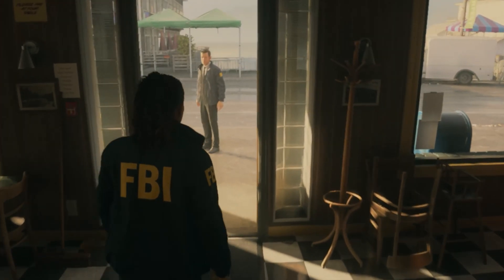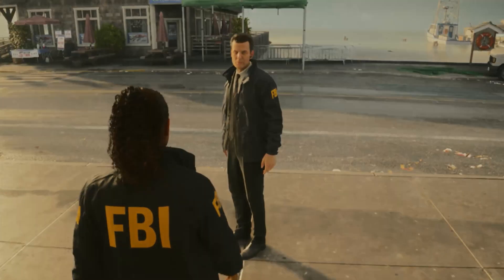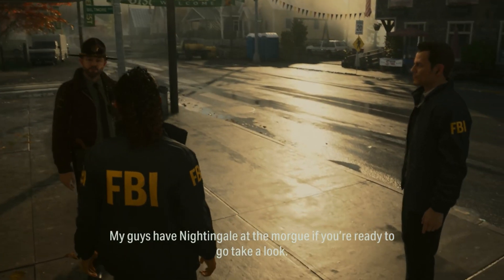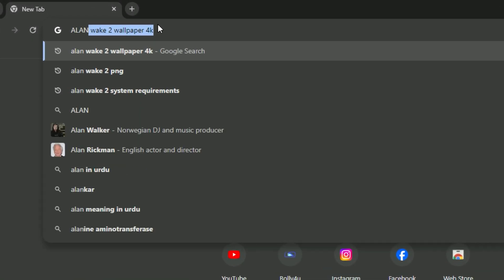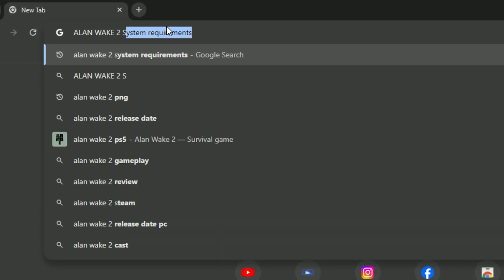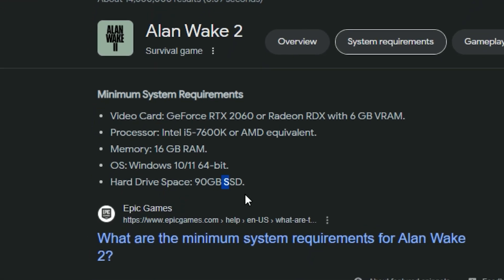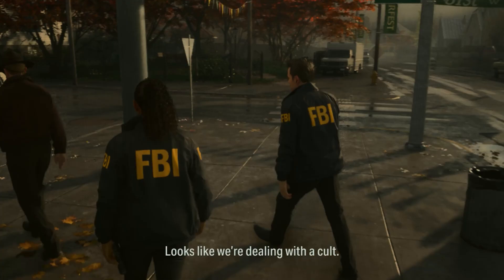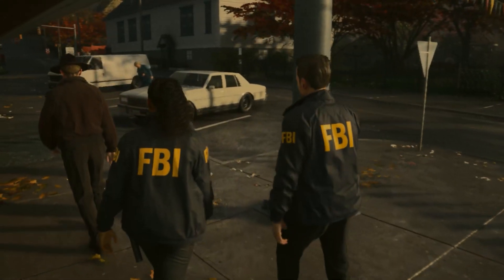Alan Wake 2 Audio Stuttering Problem Fixed | Alan Wake 2 Audio Delay Fix | Alan Wake 2 Sound Fix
Title : Alan Wake 2 Audio Stuttering Problem Fixed | Alan Wake 2 Audio Delay Fix | Alan Wake 2 Sound Fix

Videos Chapters :
00:00 introduction
00:6 Problem
00:32 Solution
1:02 Ending

PC Spec's
Processor : Ryzen 5 5600
Motherboard : Msi B450m A-Pro Max
Gpu : XFX Rx 6600xt
Ram : Delta T-Force 16gb
PSU : Corsair TX750